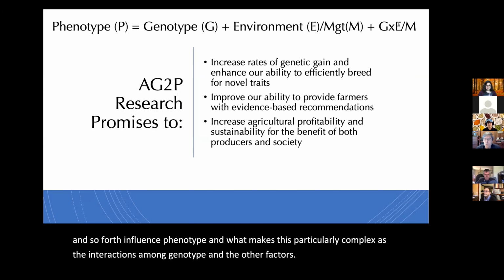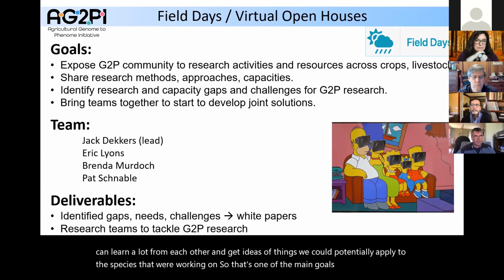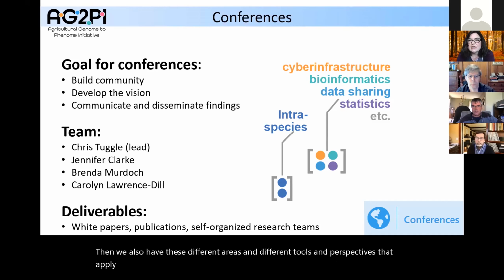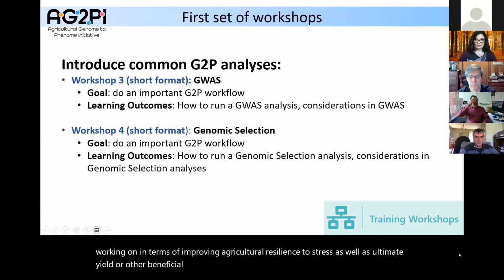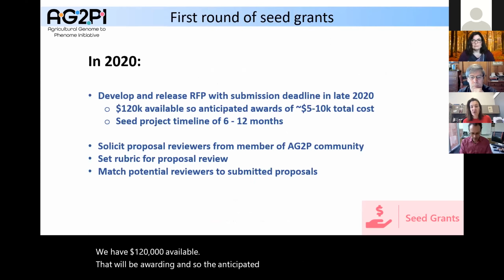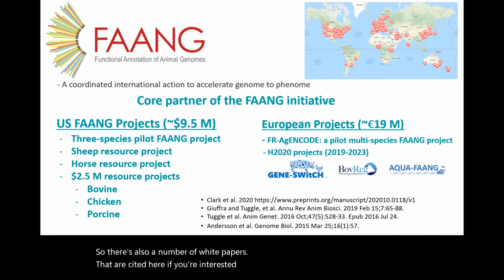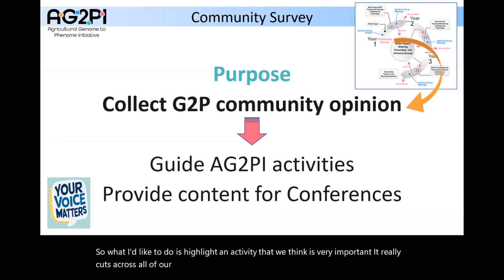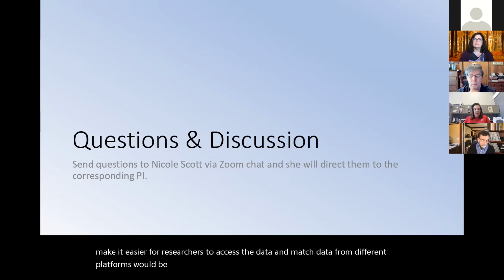AG2PI Field Day #1 - Virtual Introduction: The 2020 AG2PI Project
Introduction to the AG2PI program, explain its plans and activities, and solicit input and participation.